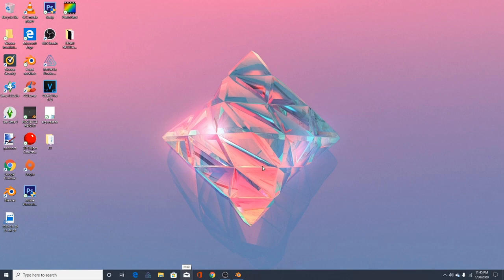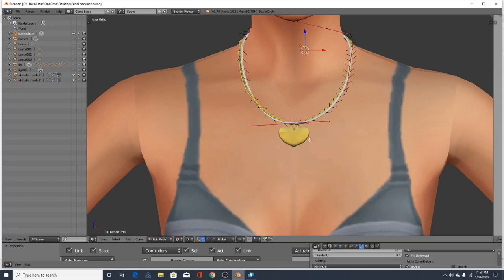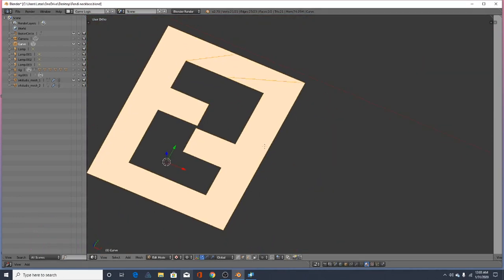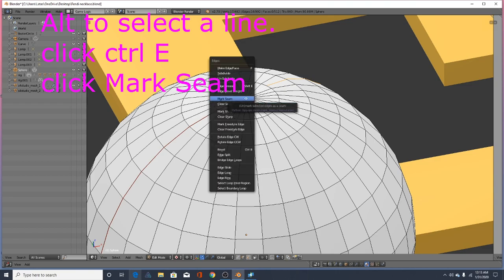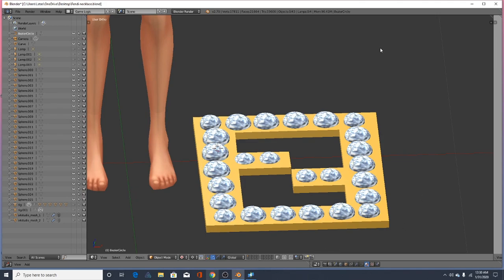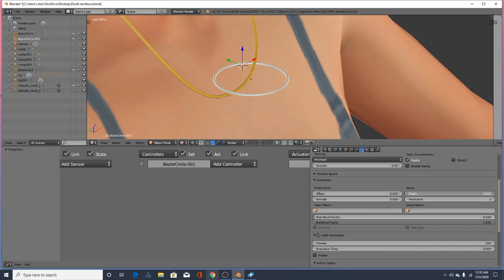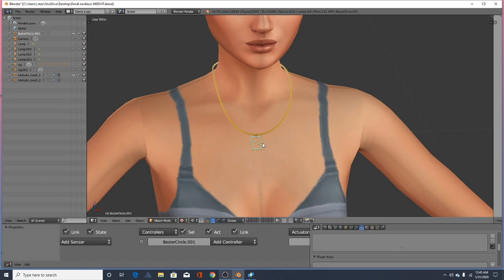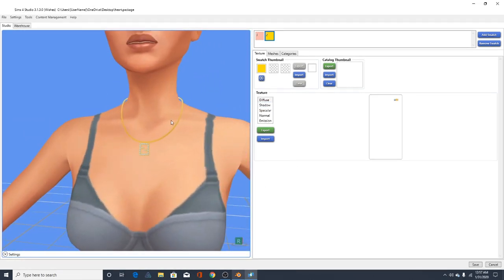Create a Fendi Necklace in blender ts4 tutorial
Download Fendi necklace

ts4 blender tutorial how to
create a necklace